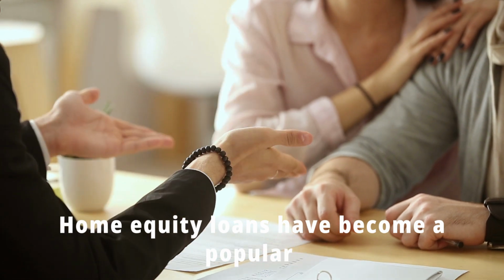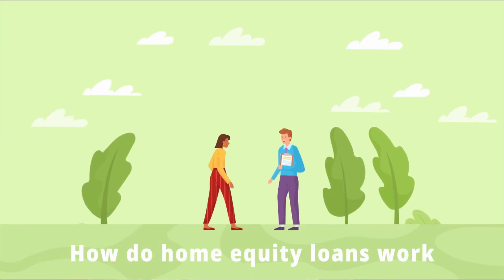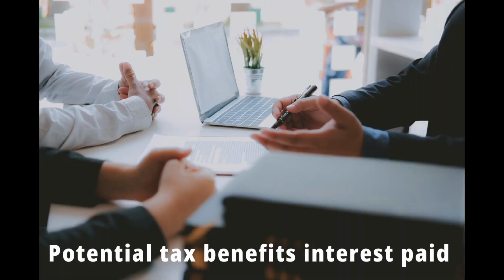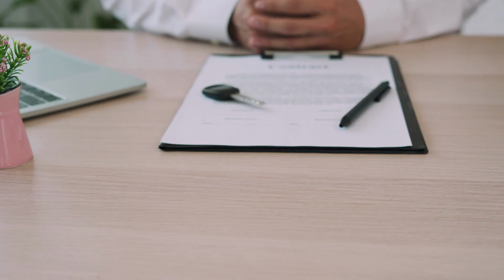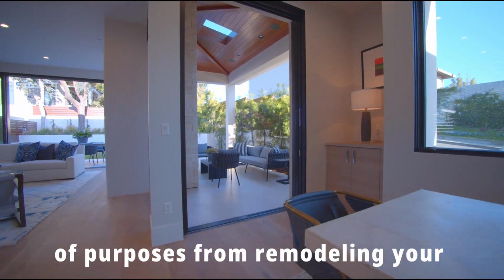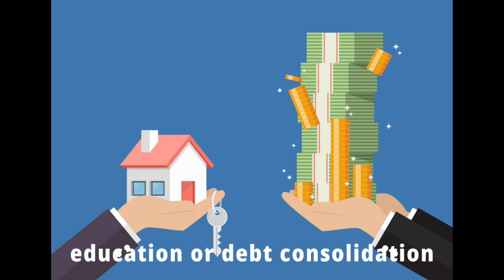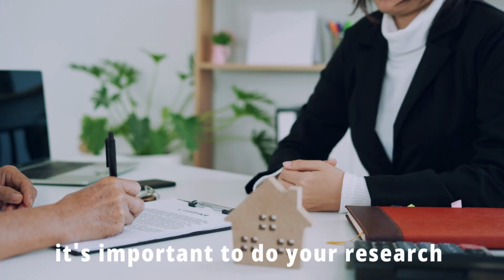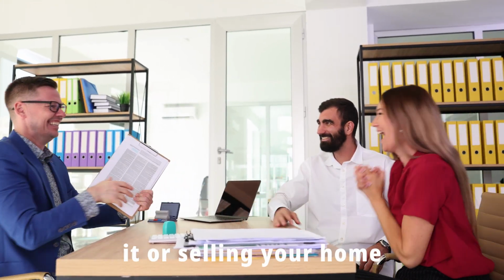Home Equity Loan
A home equity loan is a type of loan where homeowners can borrow against the equity in their home. Equity is the difference between the home's market value and the outstanding mortgage balance. Home equity loans usually have fixed interest rates and are repaid over a set period of time, with the home serving as collateral. @dennisdennis444